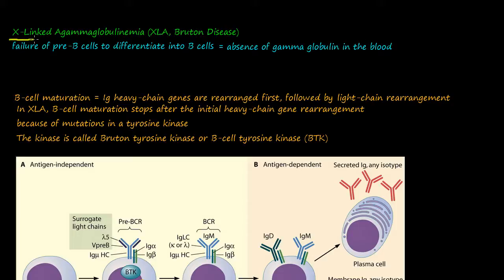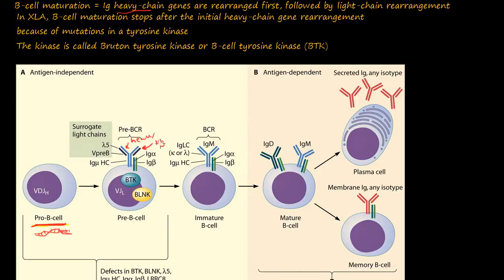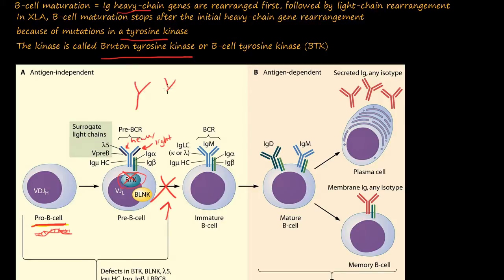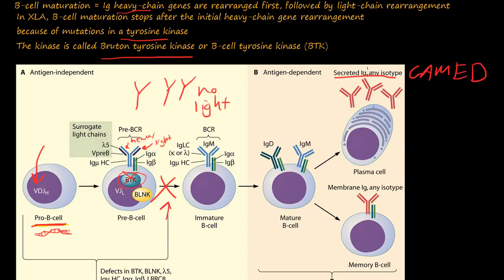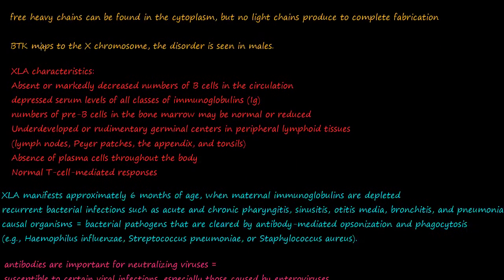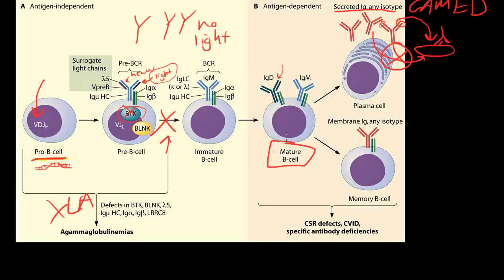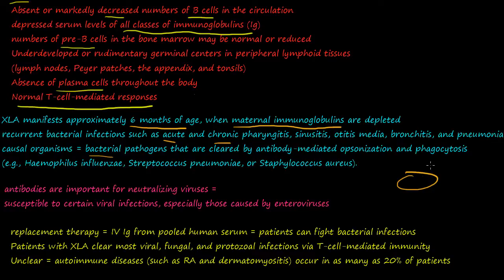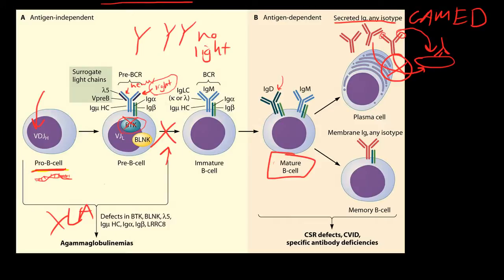105P- What is X-Linked Agammaglobulinemia, XLA, or Bruton Disease?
X-Linked agammaglobulinemia (XLA), or Bruton disease, is one of the more common forms of primary immune deficiency. It is characterized by the failure of pre-B cells to differentiate into B cells. XLA patients do not generate mature B cells. A mutation occurs at the Bruton's tyrosine kinase (Btk) gene that leads to a severe block in B cell development (at the pre-B to immature B cell stage) and a reduced Immunoglobulin (antibody) production in the serum.